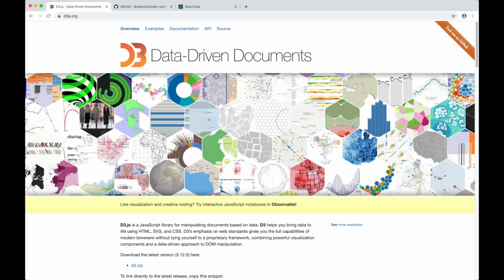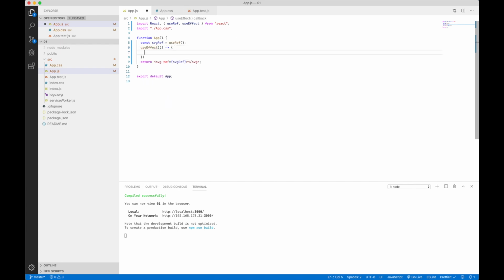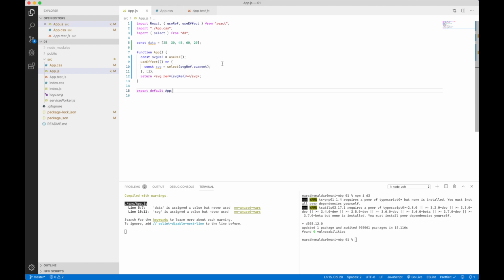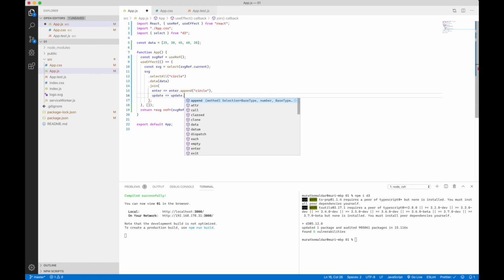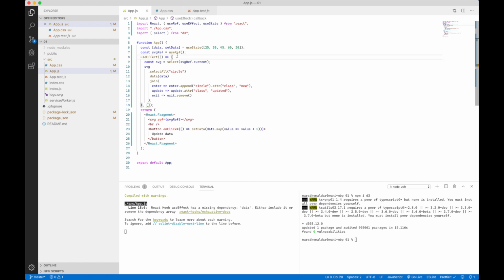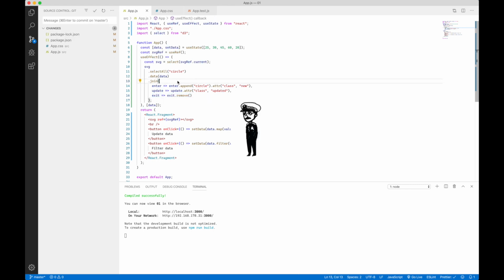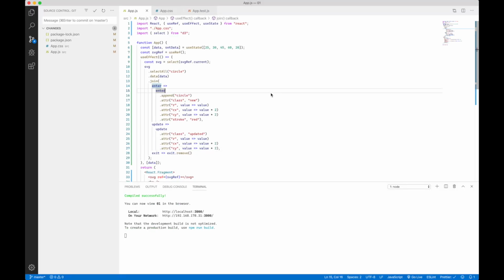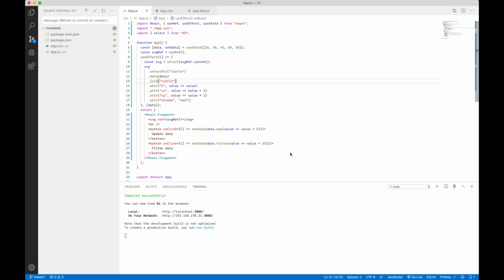Using React (Hooks) with D3 – [01] The Basics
Hi,

This is a video tutorial about combining React (Hooks) and D3 (library to work with data and create charts). If you have worked with React before, and you are interested in D3, this video is for you.

This is the first coding video I have ever made. Please be gentle.
Sorry about my accent, I am not a native speaker. I also forgot to increase the font-size while coding! I will adjust it for the next video, I promise.

Please let me know what you think about the audio quality.